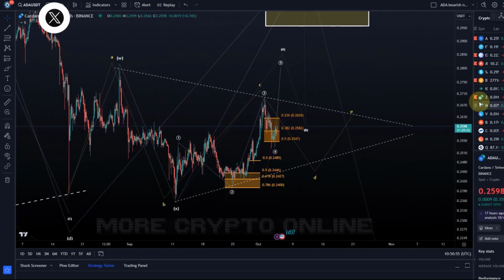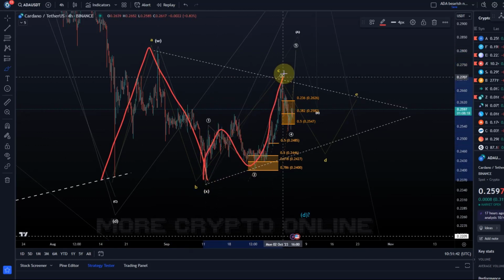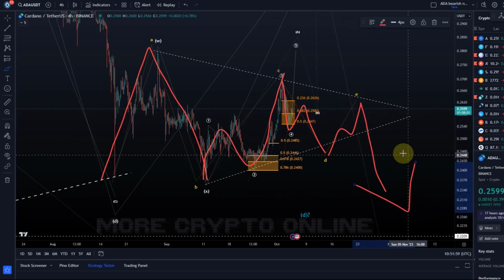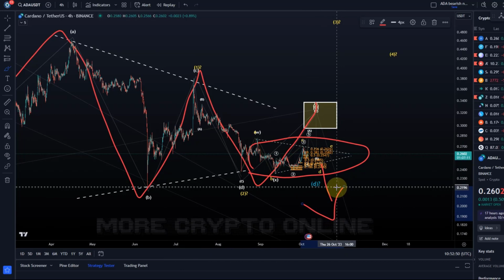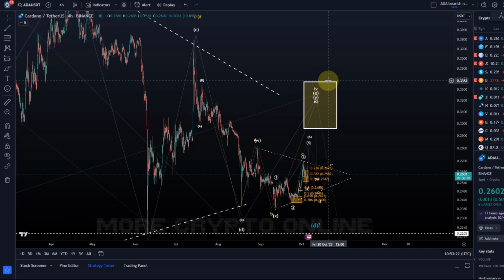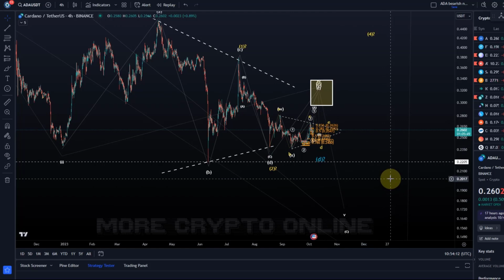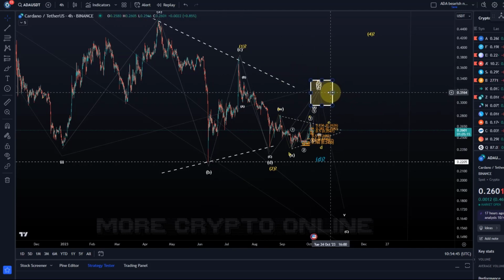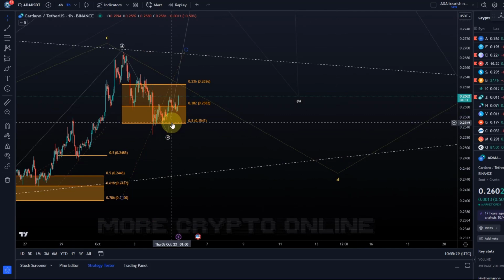Cardano ADA Price News Today - Elliott Wave Technical Analysis and Price Now! Price Prediction!